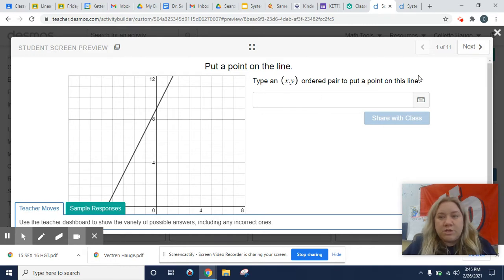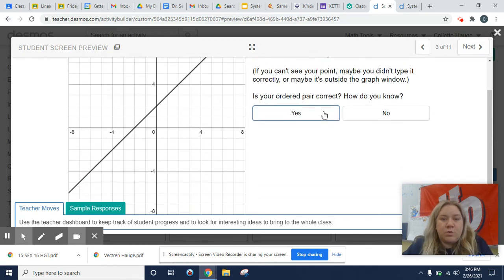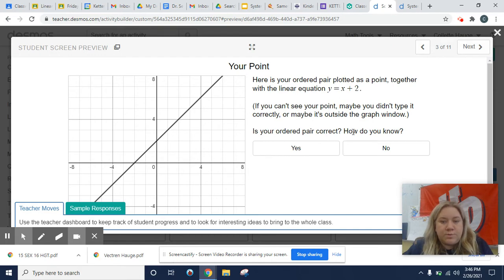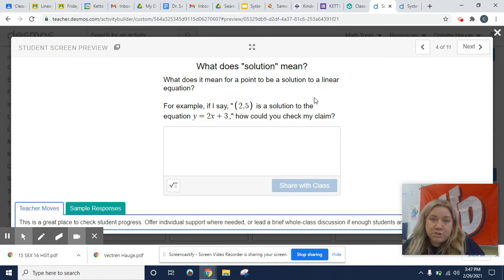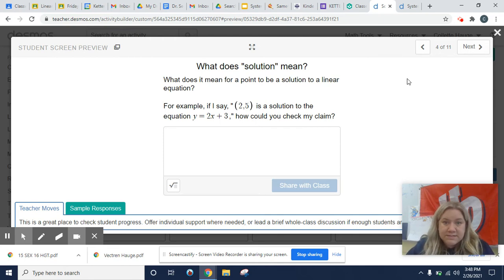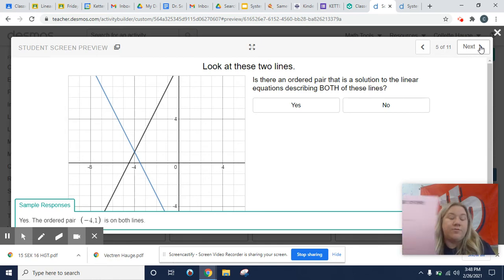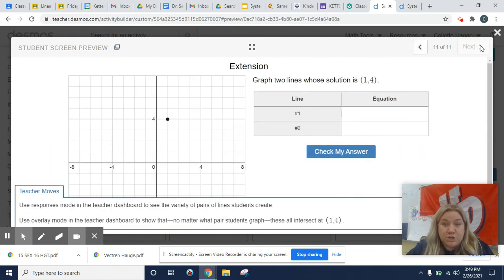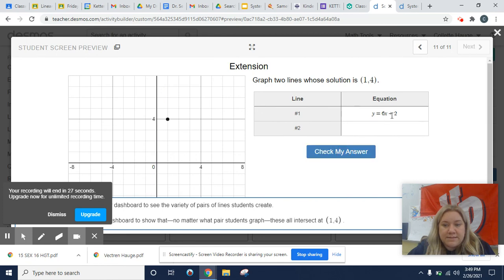Monday, March 1, 2021